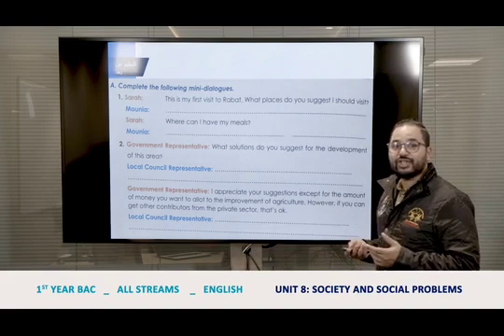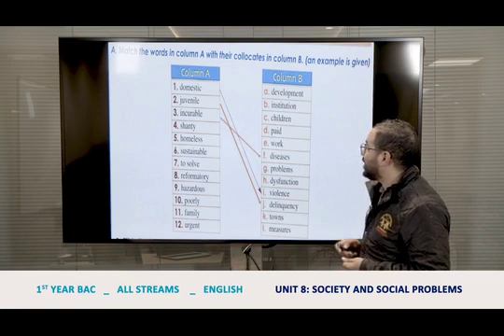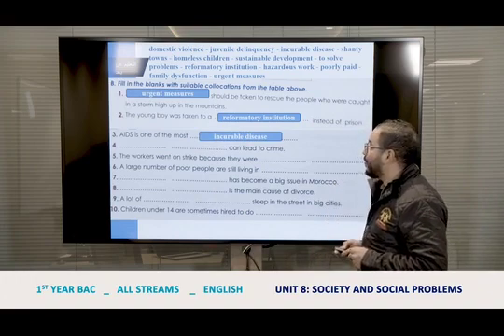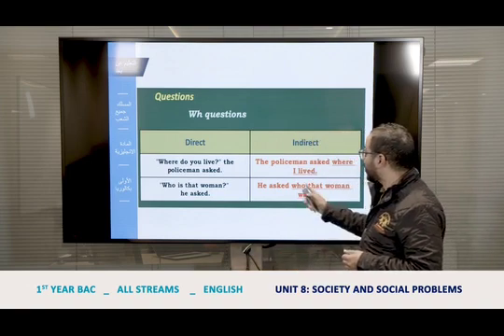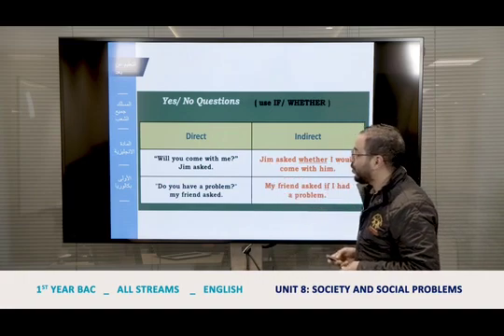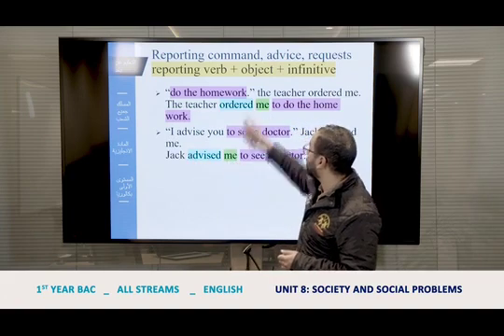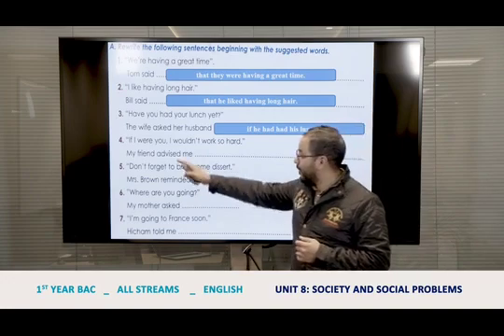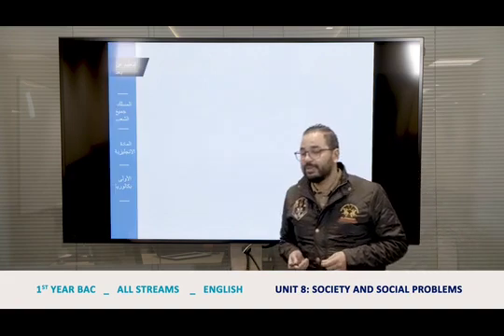Anglais B1 Unit 8 Society and social problems